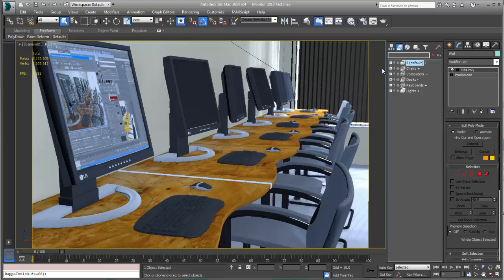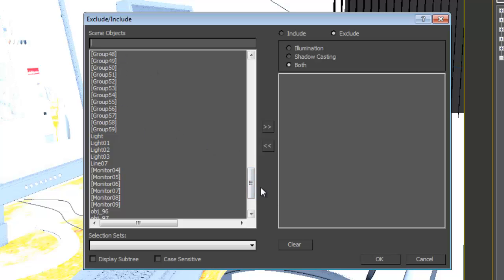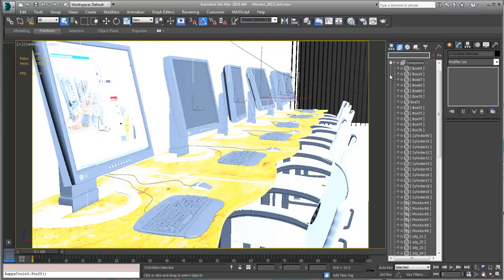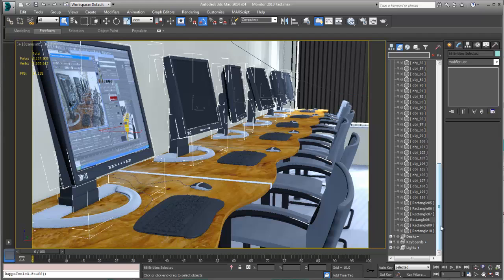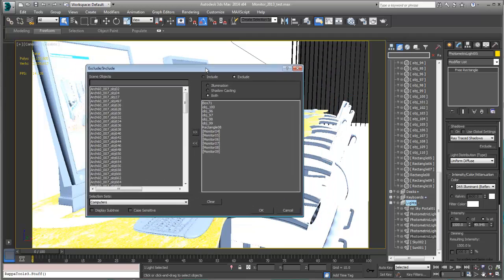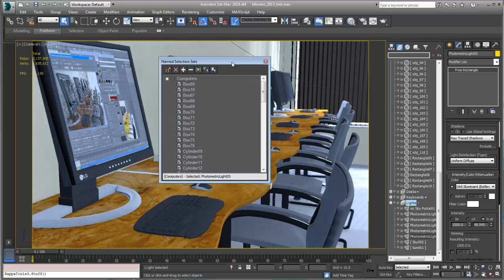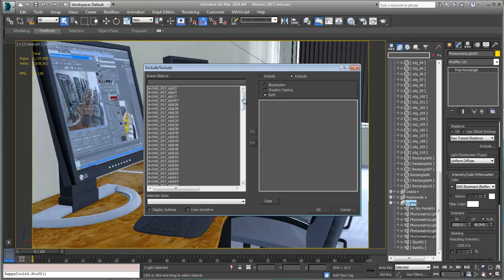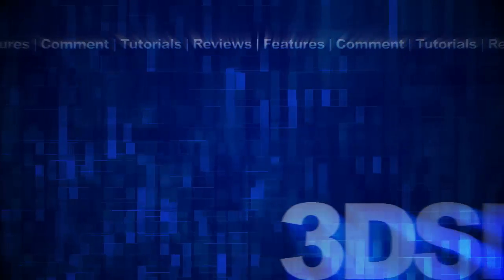3ds Max - Tips and Tricks - Excluding lights by layer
In this video, I answer a twitter followers question about how to exclude lights by layer.